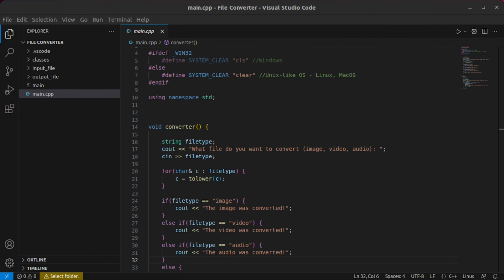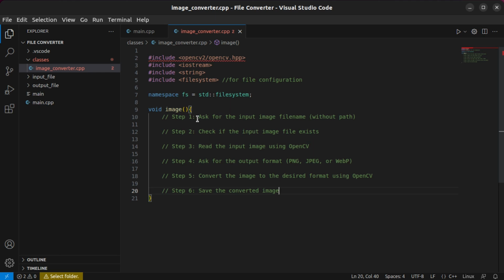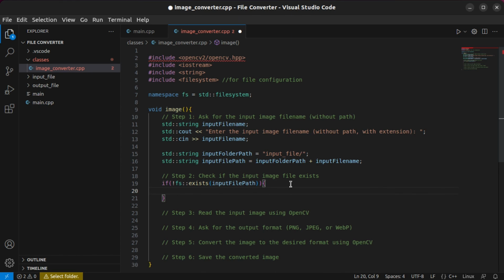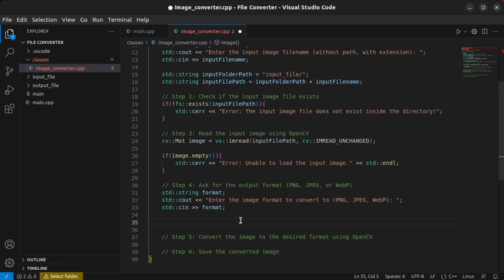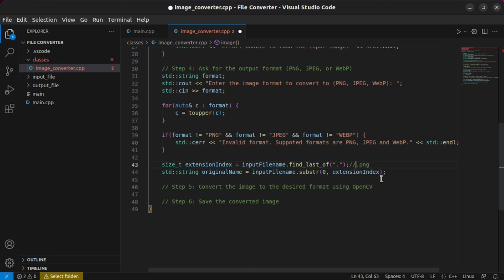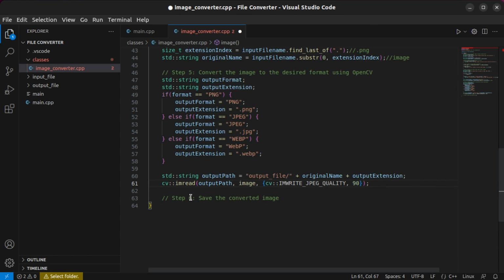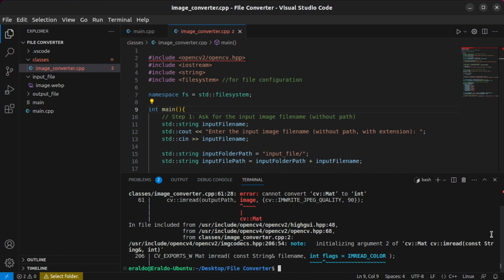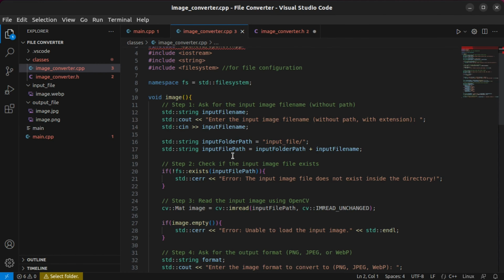File Converter: Implementing Image Conversion Script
✏️ Welcome to this tutorial series on building a File Converter in C++. In this series, we'll learn how to create a simple command-line file converter that can convert images, videos, and audio files to different formats. This is the second episode of the series where we will learn how to make a command-line image conversion and, then make the header file so we can include it inside of the main.cpp file. You will need to install the OpenCV library for this tutorial. I am using the Visual Studio Code editor for this project. Make sure you have C++ installed and configured in your system.

0:00 Introduction
0:33 Starting Script
3:19 OpenCV
5:15  image_converter.cpp
34:57 image_converter.h
38:05 Subscribe